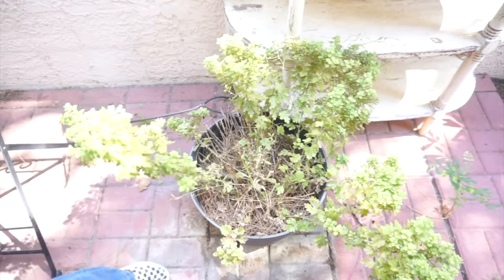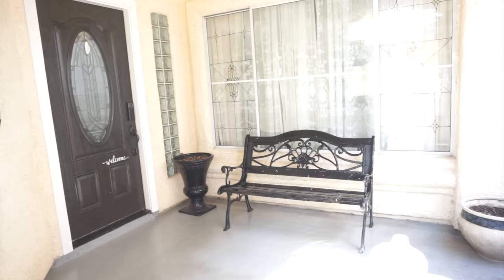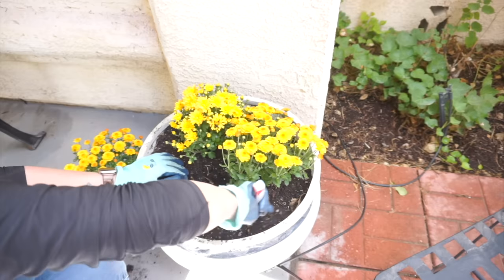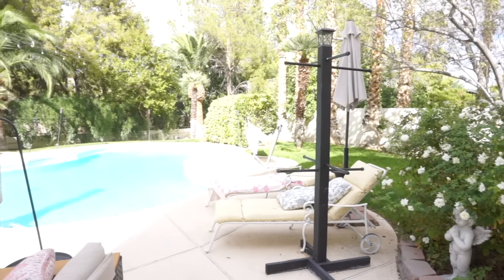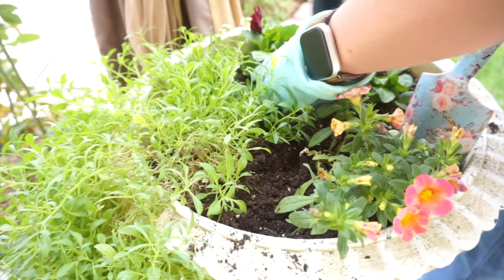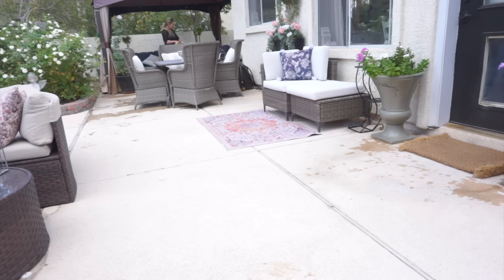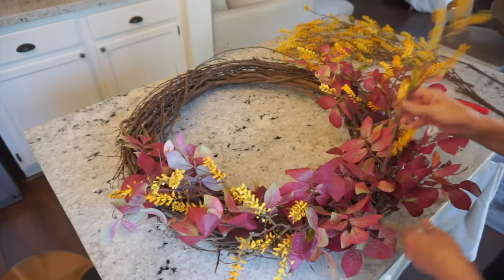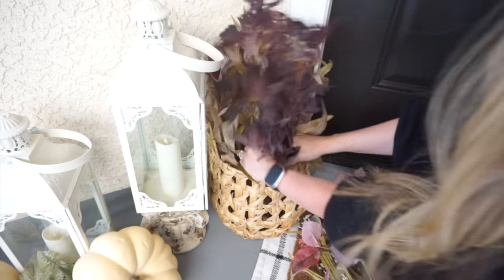🍁 FALL DECORATING IDEAS / FALL FRONT PORCH CLEAN + DECORATE / FALL DECORATING IDEAS / Monica Rose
Use Monica20OFF for 20% RainPoint Smart+ Garden Watering System Two-Zone + Water Flow Meter Basic

Come join me in decorating my front porch with beautiful fall decorations. 🍂 Crisp air is finally here, and I am so ready for it! Leaves changing colors, bright yellow and orange colored mums, and pumpkins galore! Gimme all the fall vibes 🍂